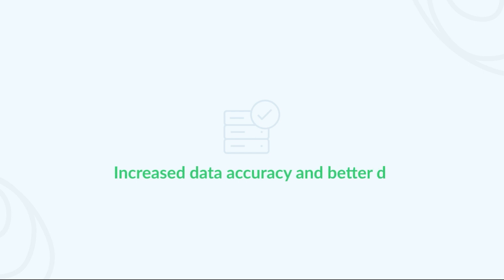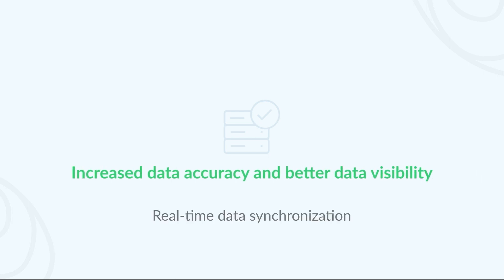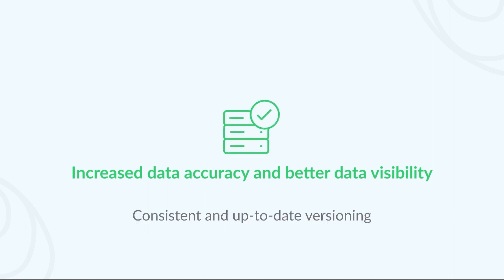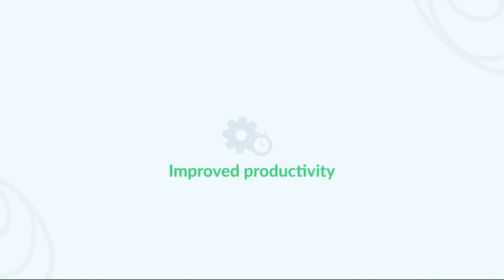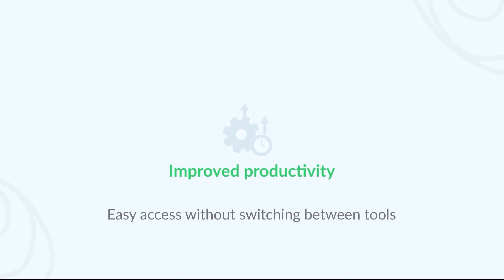Streamline your Workflow with Custom Integrations in Filestage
In this video, we're showing you how you can streamline your workflow with custom integrations.